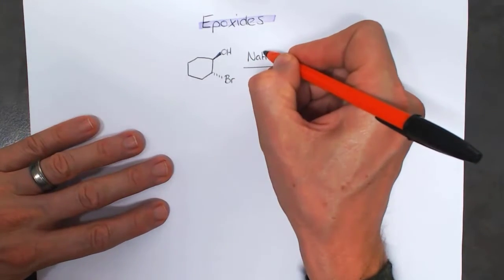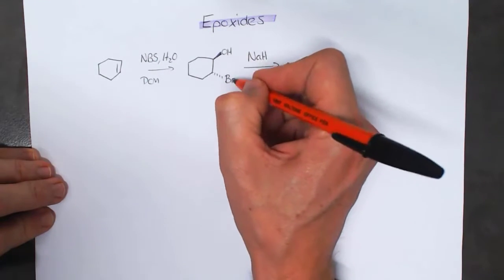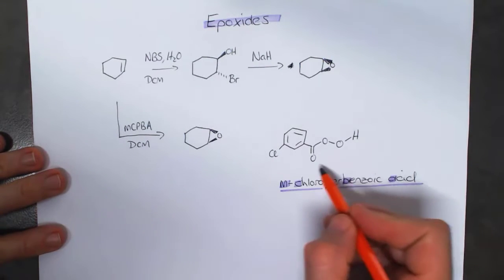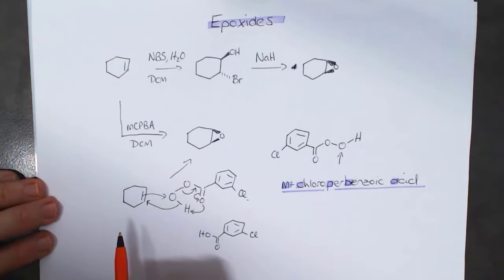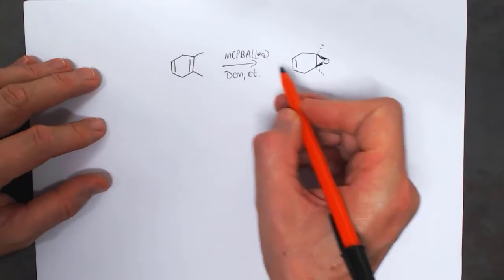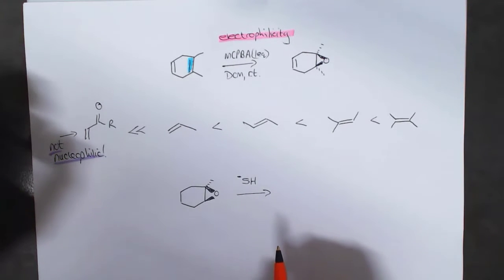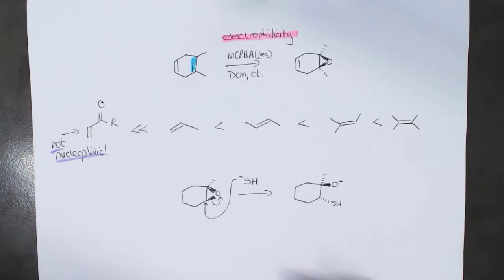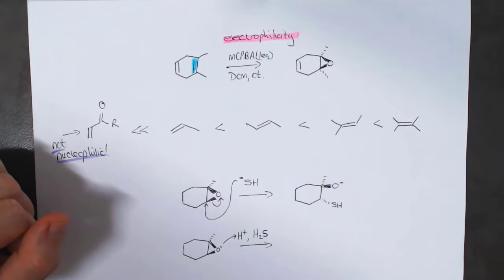Epoxide formation and use